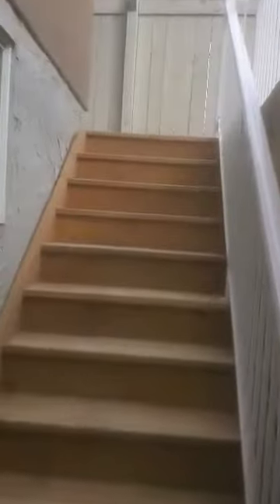Legal Suite Renovation - Edmonton AB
Another basement renovation transformation!

Built With Pride Construction
91 Westpark Way
Fort Saskatchewan, AB
T8L 4H8